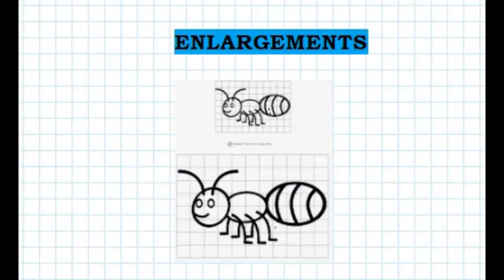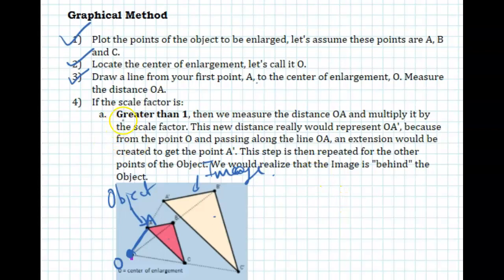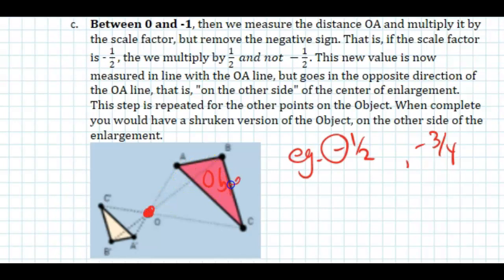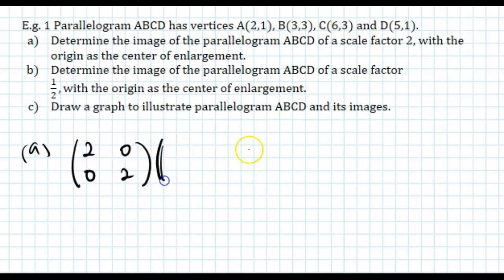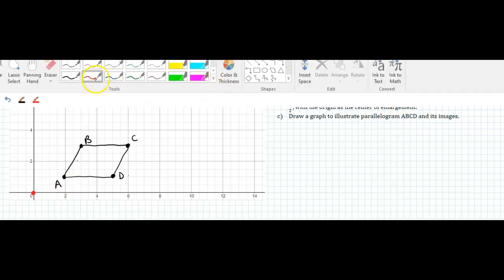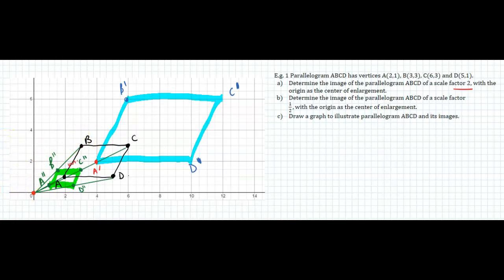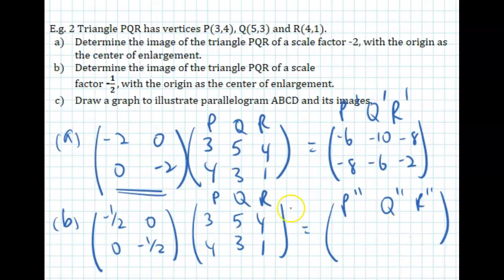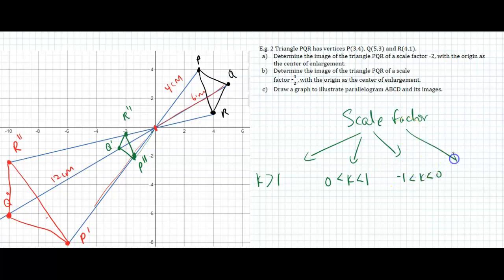Transformations - Enlargements!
Learn the basic steps of how to do an Enlargement using both Matrix and Graphical methods. 2 fully worked examples and also details on how to find the center of enlargement and scale factor, given the Object and its Image.